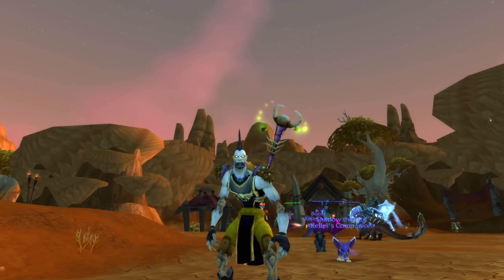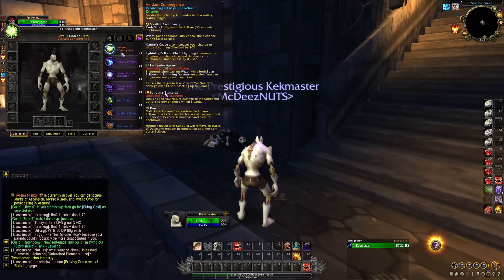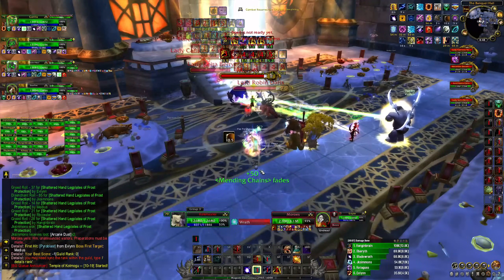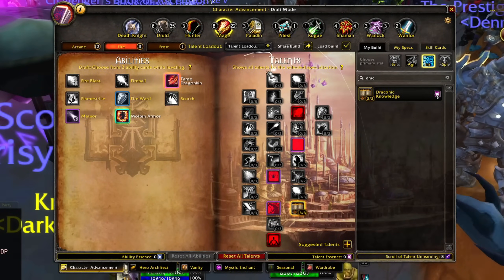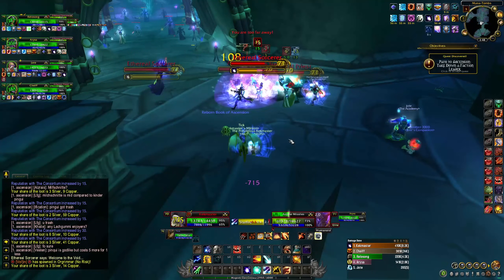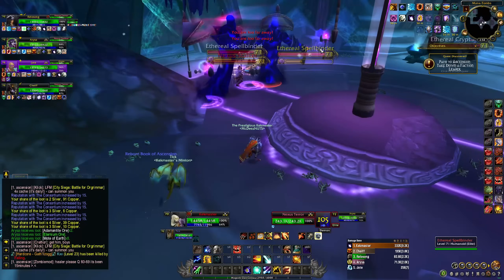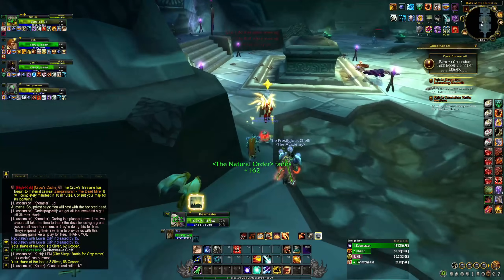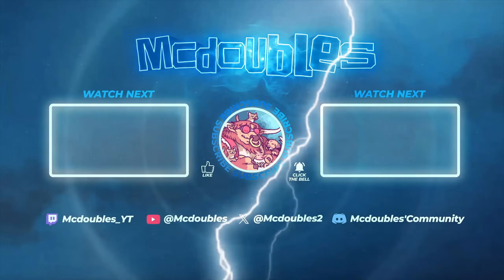This build WILL GET NERFED! | Project Ascension Season 8 | Classless World of Warcraft | Progression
Mcdoubles back again with a brand new video and today I finally come back to you guys with a brand new build, one that recently came out on Project Ascension's classless realms, and one that is absolutely busted.

The build is called Verdant Convergence, and you can find a link to it in my discord or simply look it up in-game on the hero architect. This version of the build focuses nearly entirely on Sunburst and Starburst Barrage and is capable of doing 40k AoE DPS with absolutely no gear (~95 item level), and at a BREAKNECK pace!

Its a busted build, it might not be the strongest build in terms of raw ST numbers, but its regard to how EASY it is to build, how QUICK it gets its big damage going, and the fact that the good versions of this build don't even use half of the enchant because Sunburst alone is so broken - it's probably getting nerfed. Play it while you can brothers.

4:50-5:10 - said Nature's Grass/Grasp when I meant Nature's Grace btw

👉Want to see more general gaming content from me?
TIMESTAMPS:
0:00-0:25 - Intro
0:26-2:14 - Where to get the enchant we'll be using today
2:15-4:01 - Going over Verdant Convergence - How does it work?
4:02-7:06 - Attempt 1 at making the build
7:07-13:38 - Going into Kara with the build!
13:39-16:56 - Going over the BUILD (enchants/talents)
16:57-17:33 - Quick AoE dummy test before the Mythic grind
17:34-33:04 - Mythic Grinding with an absolute PUMPER build
33:05-34:27 - My thoughts on the build
34:28-35:29 - Final Thoughts

or you can use the new 💙SUPER THANKS💙 feature by clicking the THANKS button (these work like twitch donations for specific videos!)